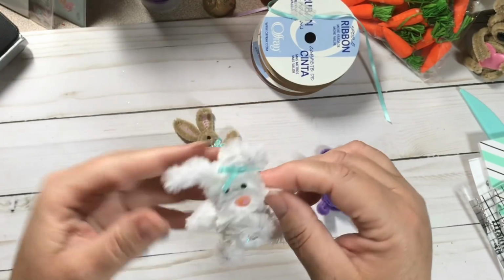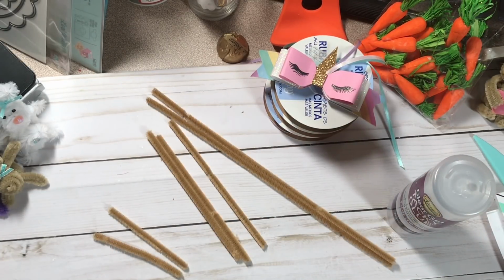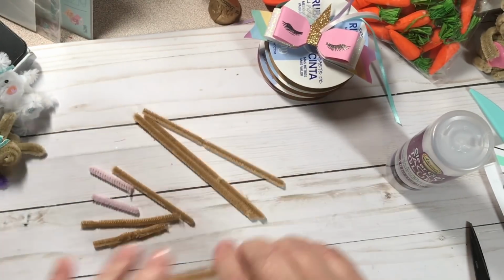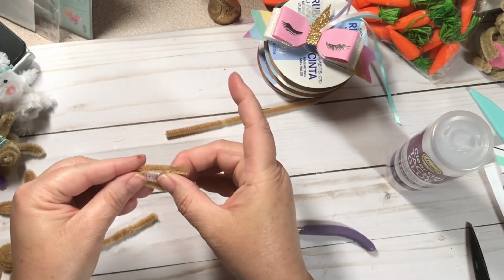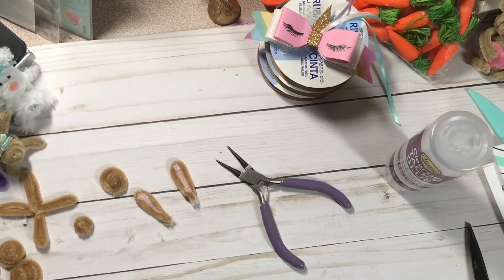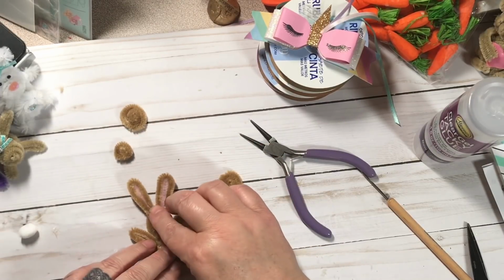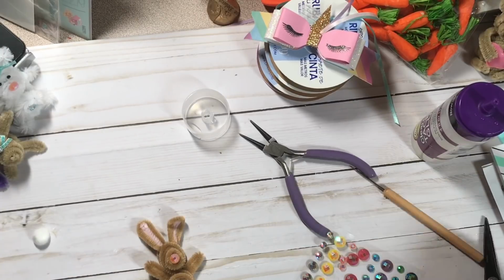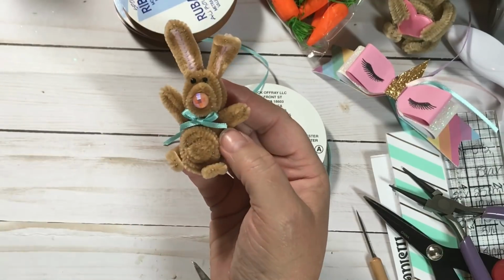Tutorial ~ Pipe Cleaner Bunnies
Please leave any questions or comments below and I will get back to you as soon as possible. Happy Crafting!!!